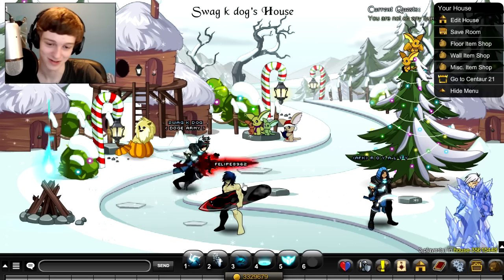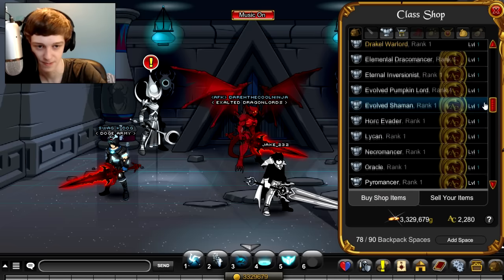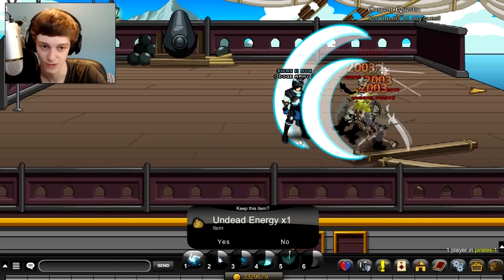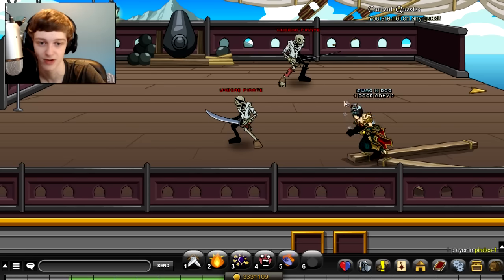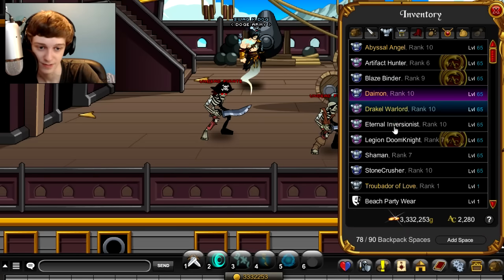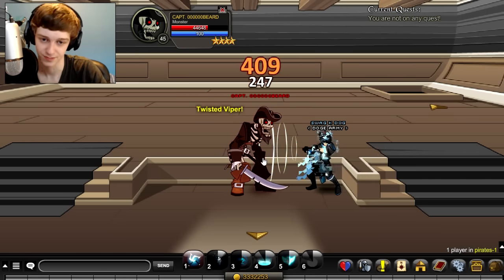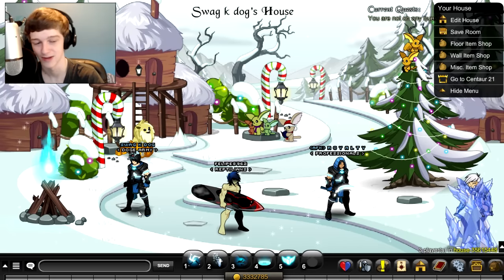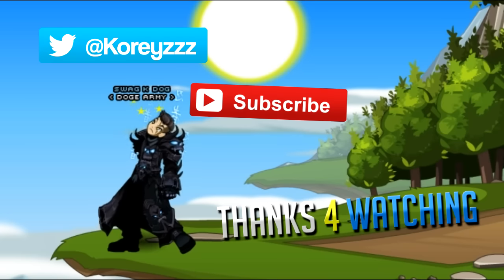Eternal Inversionist Class Guide/Review AQW 2016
Going over the new Eternal Inversionist Class in aqw 2016